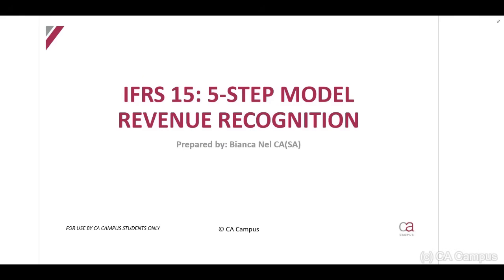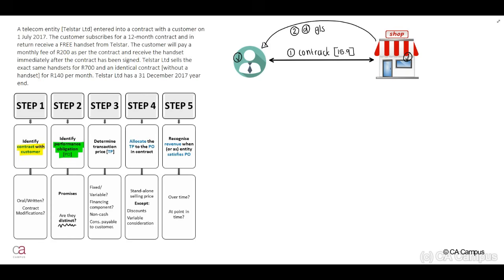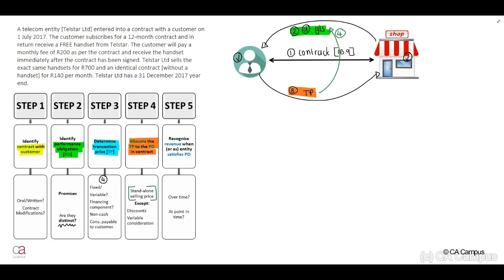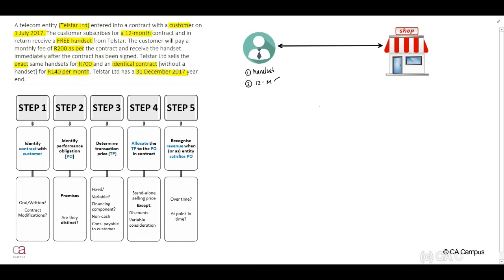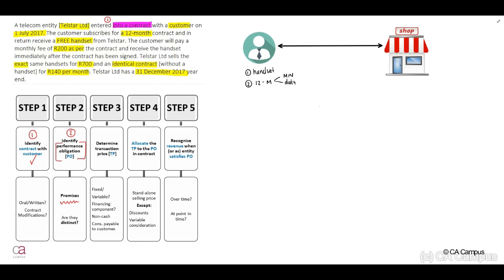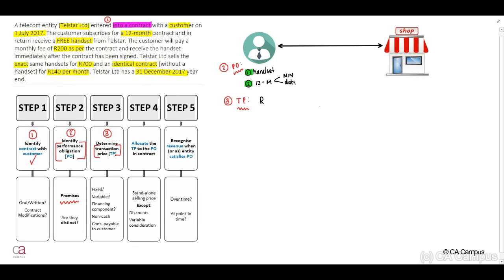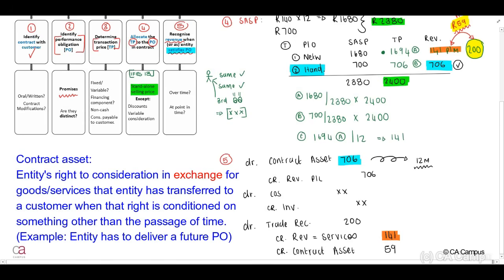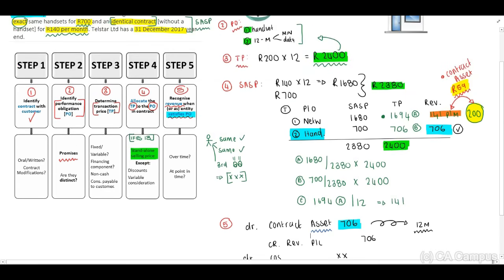IFRS 15 - 5 Step Revenue Recognition Example [2018]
In this video, Bianca Nel CA (SA) from CA Campus discusses IFRS 15 and the 5 step revenue recognition model.